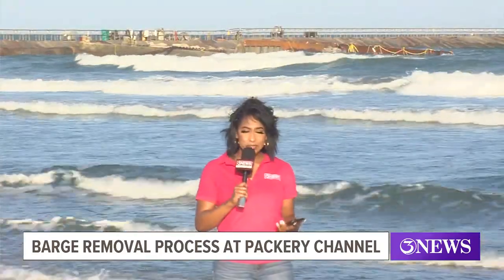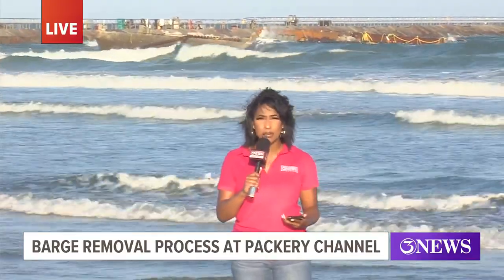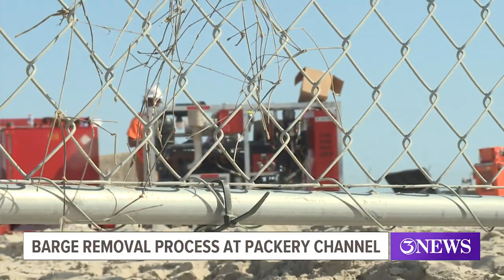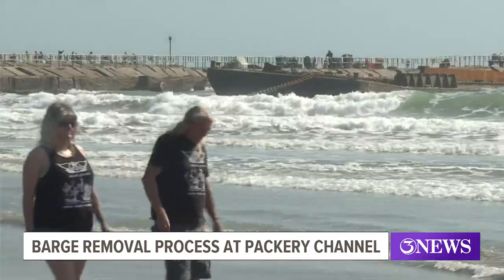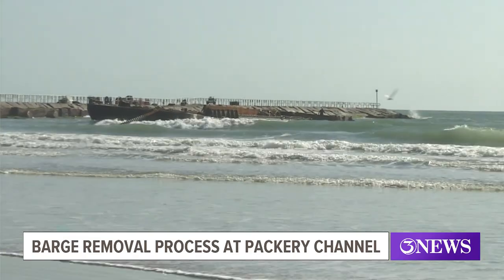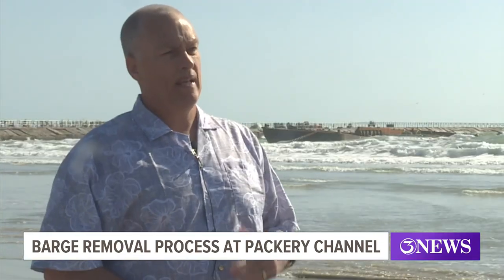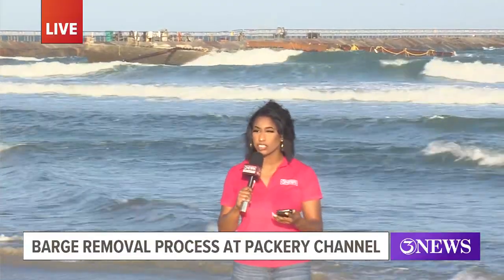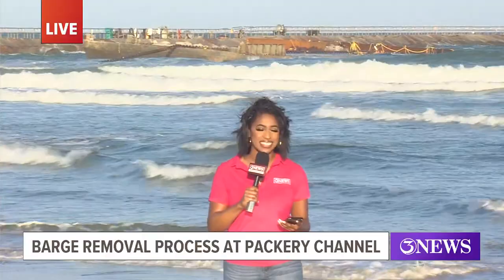Packery Channel barge removed after six months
It has been there since September, when Hurricane Ian created rough conditions that partially submerged the barge.